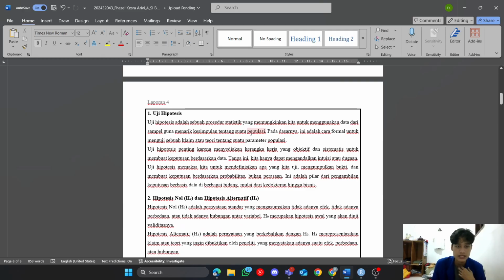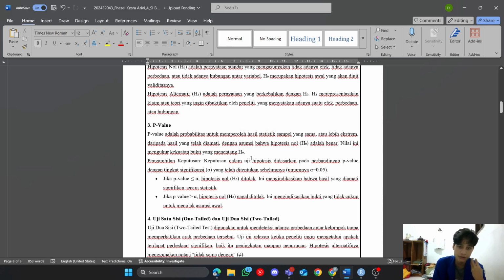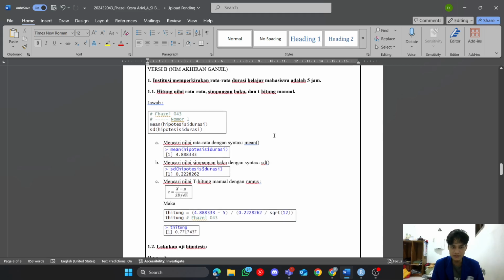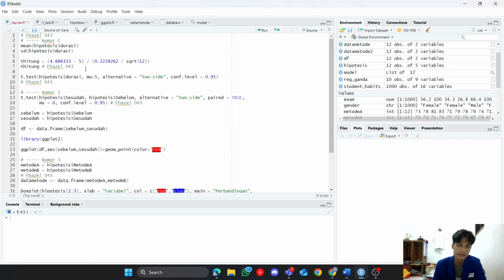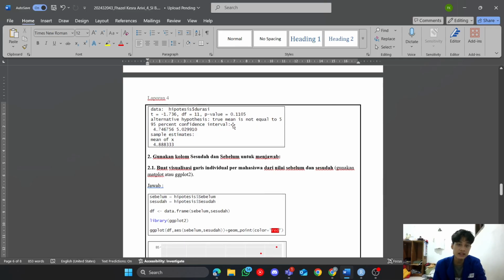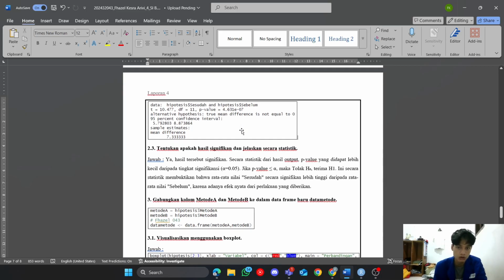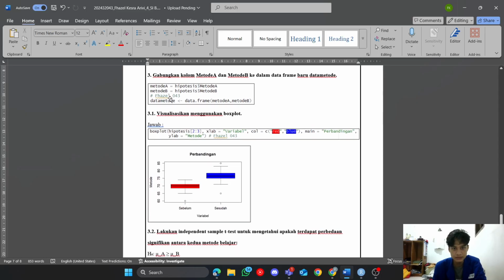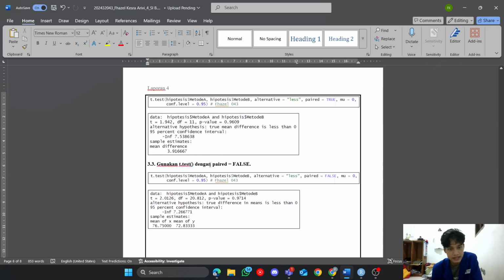202432043_Fhazel Kesra Arivi_4_ SI B